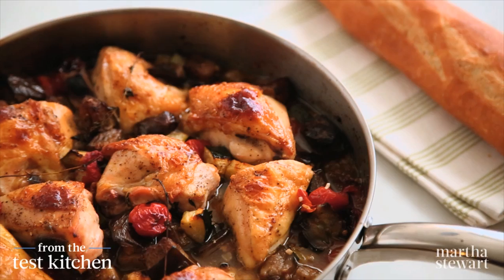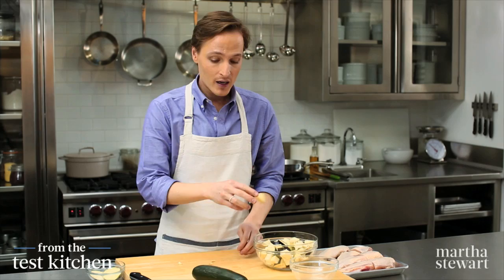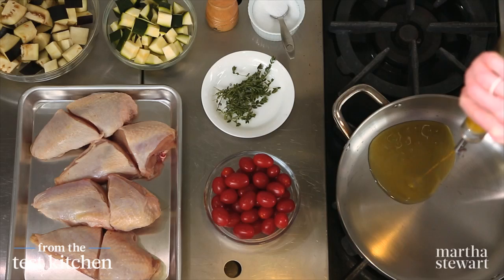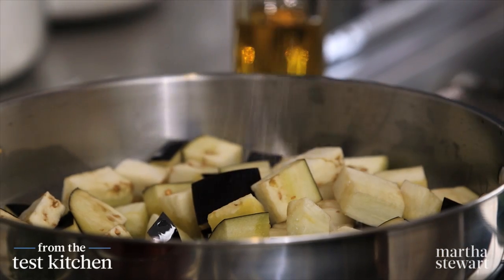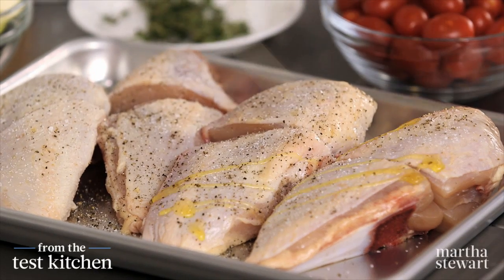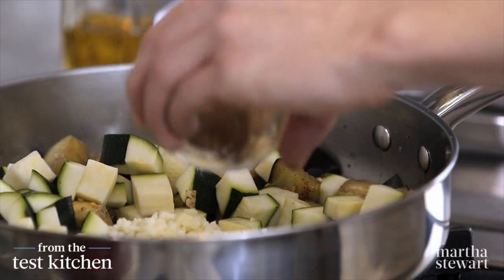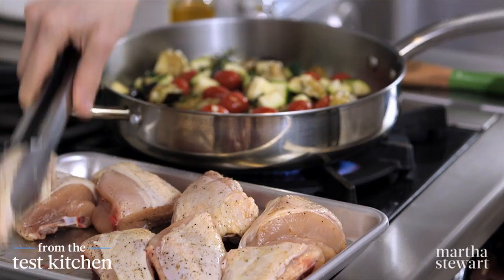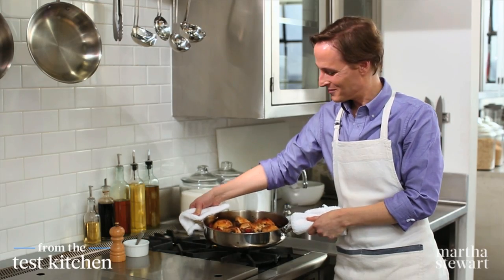Roasted Chicken with an Easy Ratatouille Recipe - From the Test Kitchen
Martha Stewart Collection Saute Pan

Ratatouille is a traditional French dish made from a mix of seasonal summer ingredients. When combined with chicken breasts it is the ultimate in summer one-pot dinners.